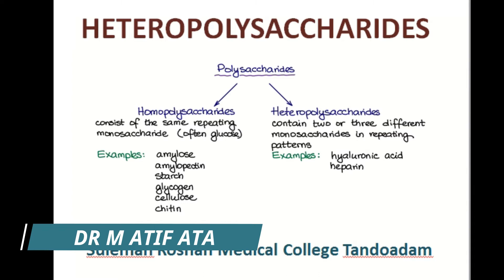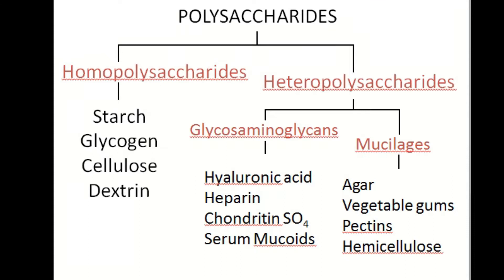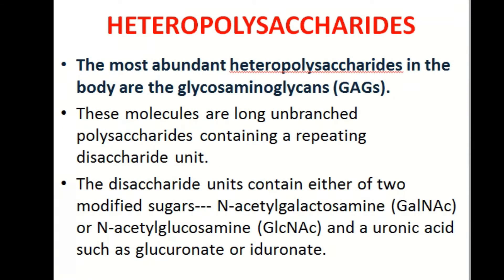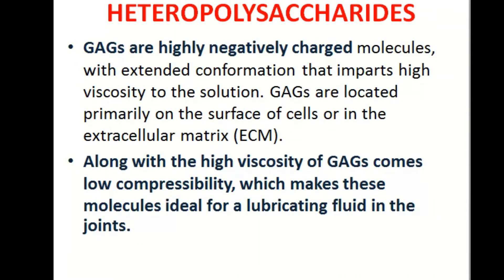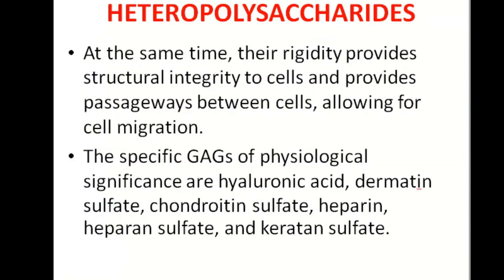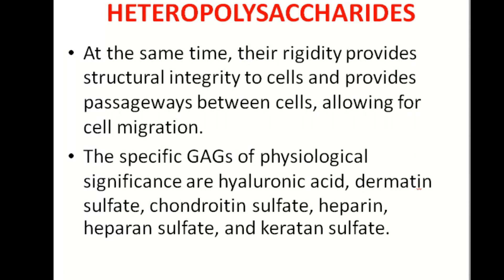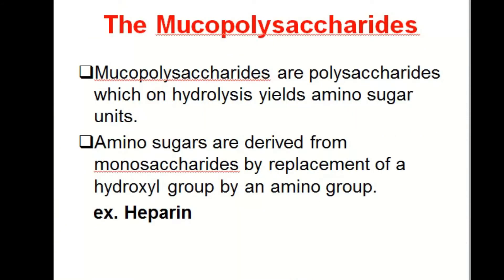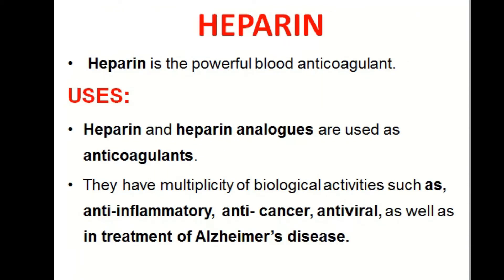HETEROPOLYSACCHARIDES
These are the polysaccharides containing more than one type of sugar residues. It consist of agar and mucopolysaccharides, that contains Hyaluronic acid, heparin and chondroitin sulphate.